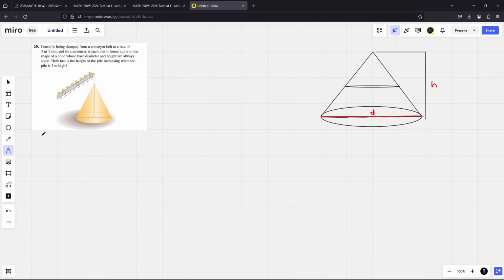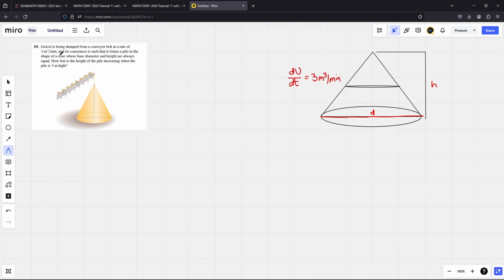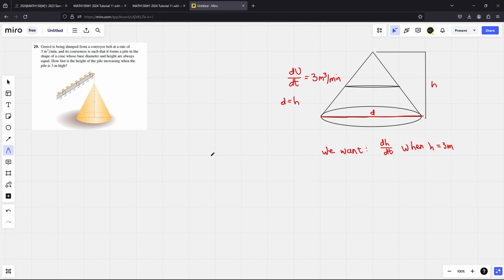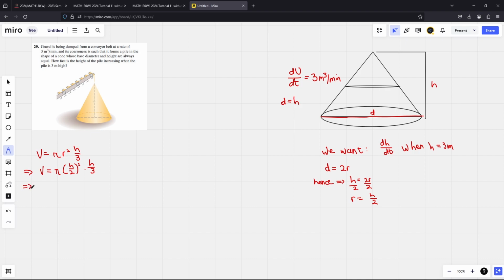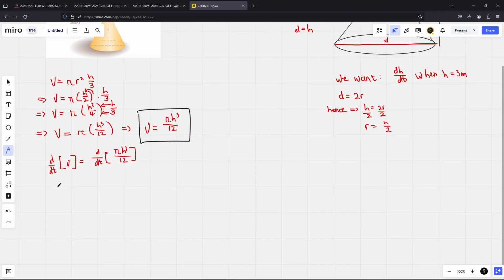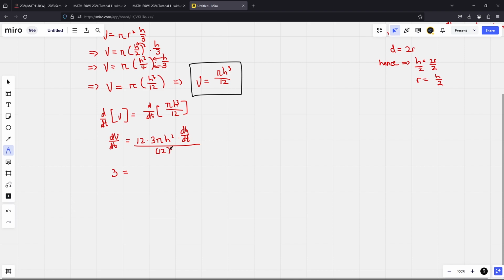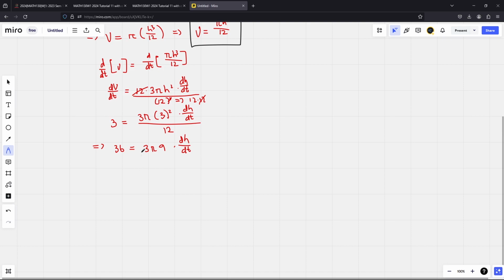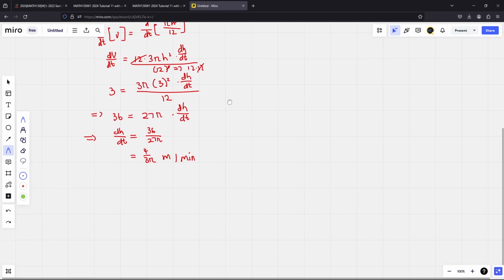Related Rates | Math130 Gravel Problem